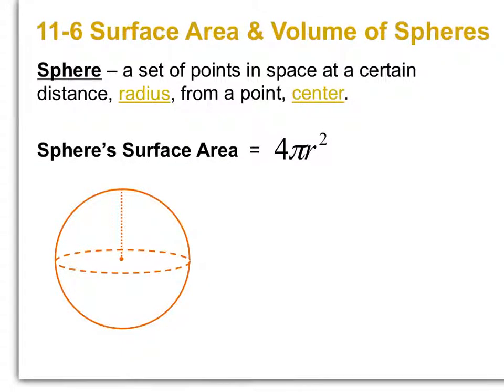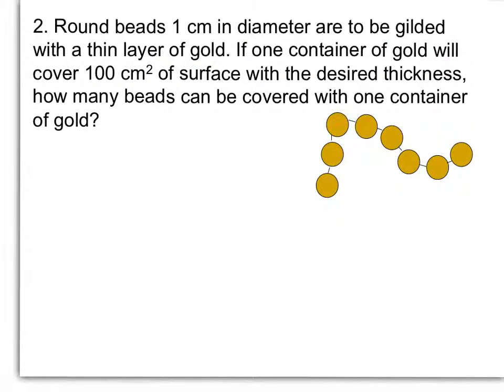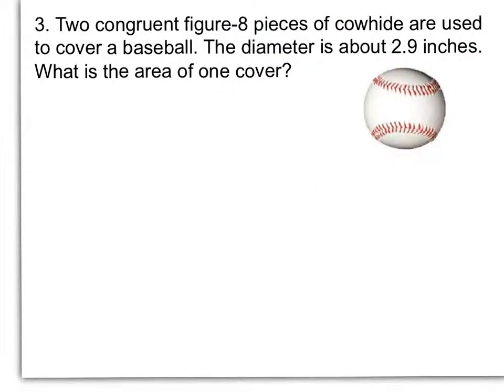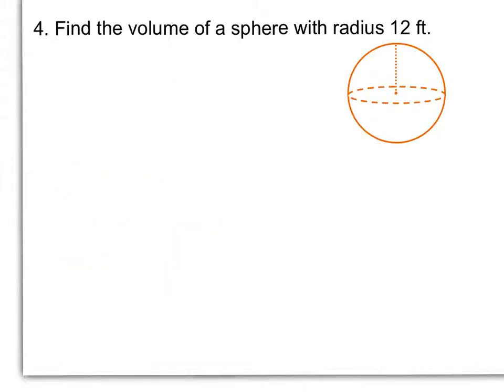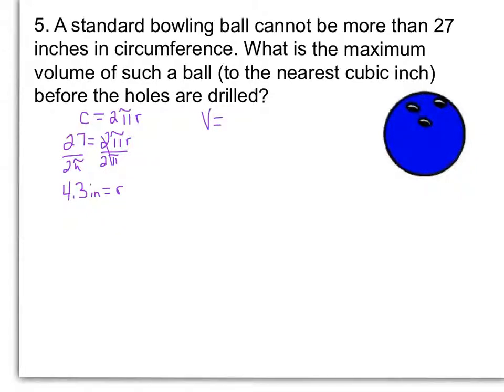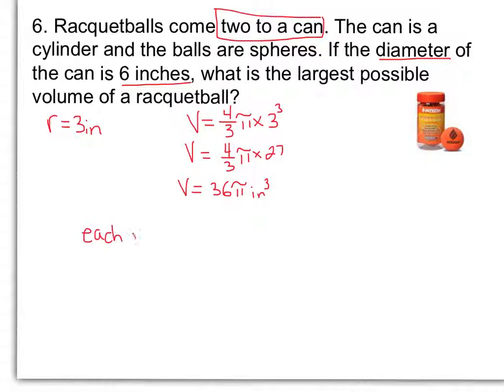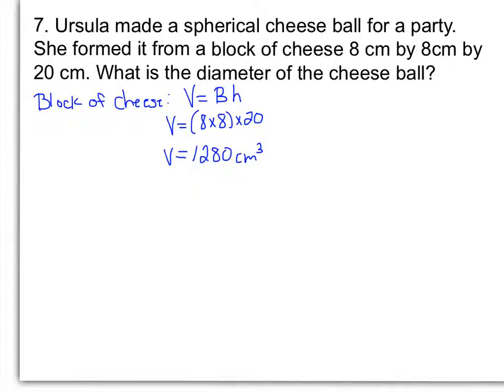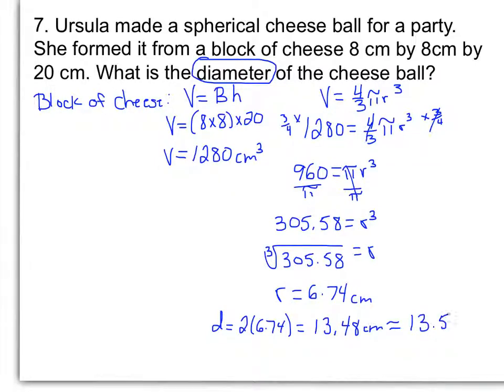11-6 Surface Area & Volume of Spheres